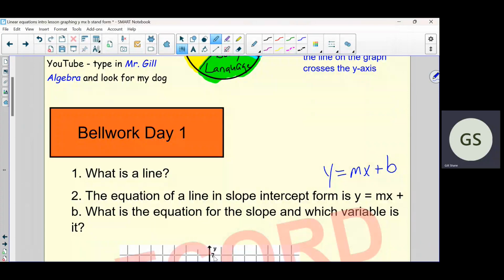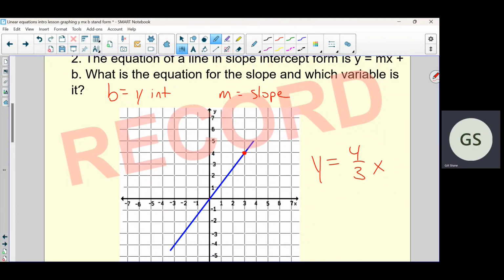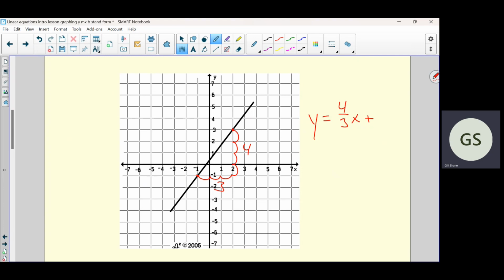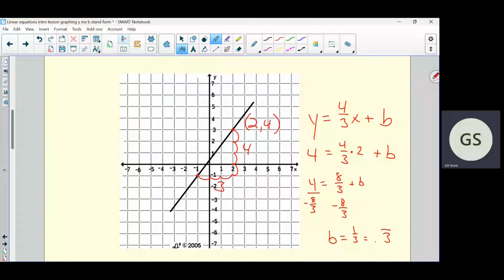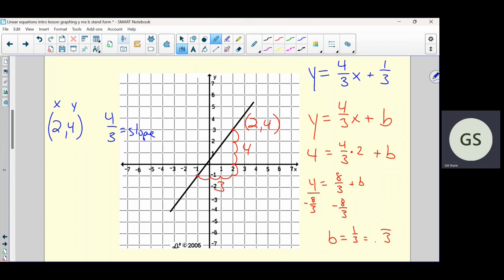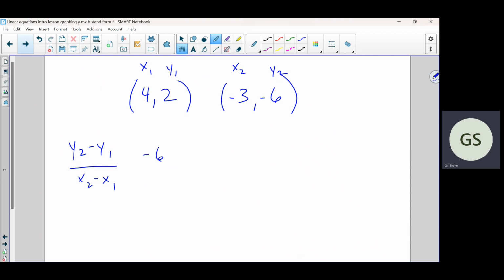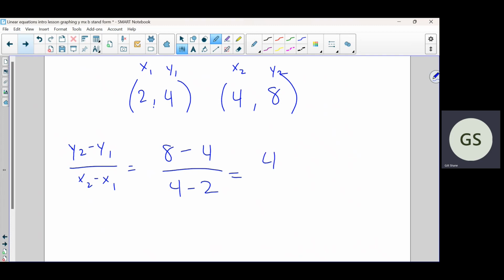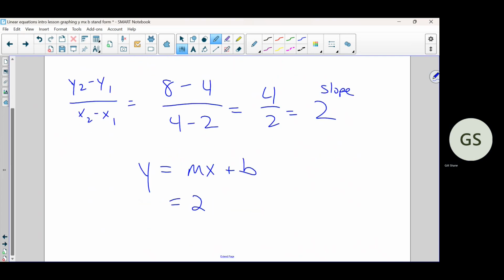Mr Gill Alg 1A Feb 3 creating equation from points and slopes and just points